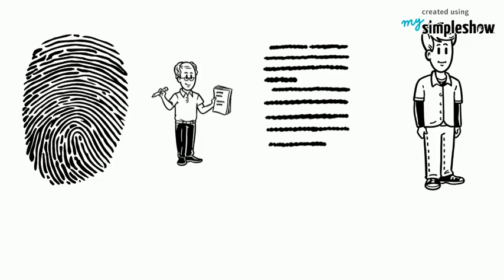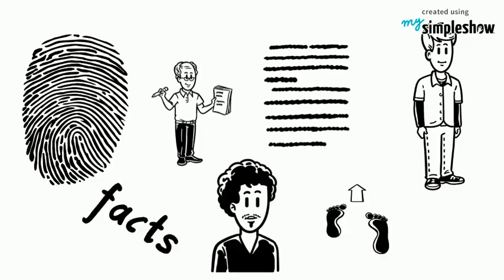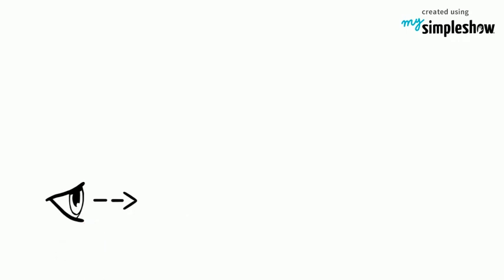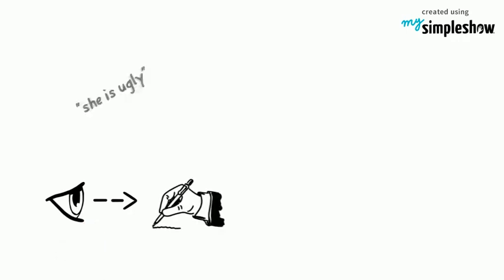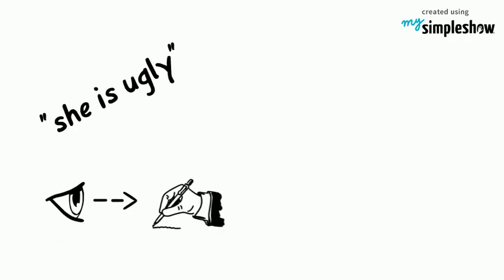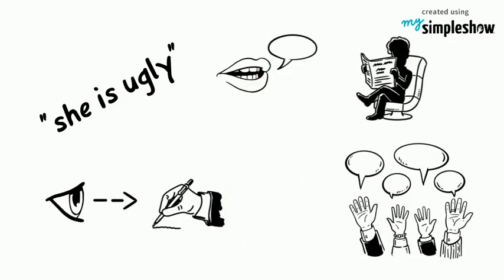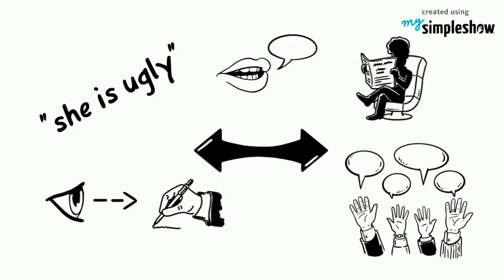Simple Steps on How to Identify Author's Bias in a Text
Get to understand some ideas about an Author's Bias and identify signs  when a text you are reading is full of bias from its writer.